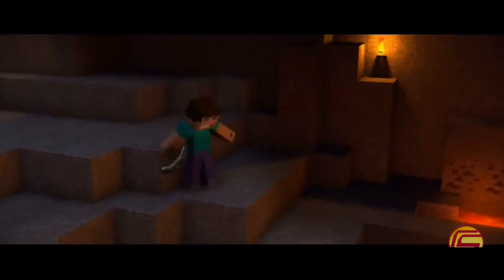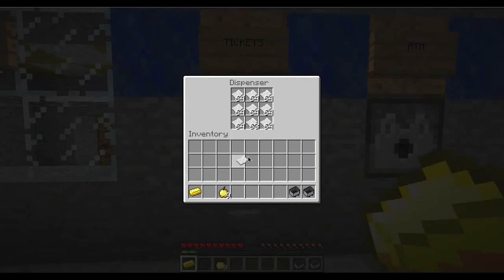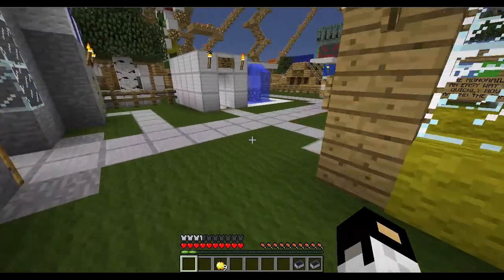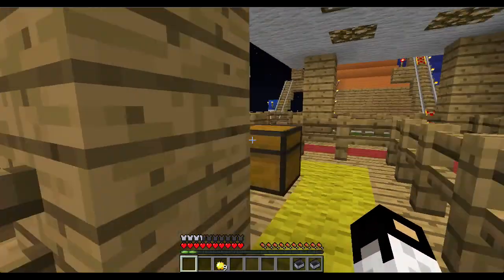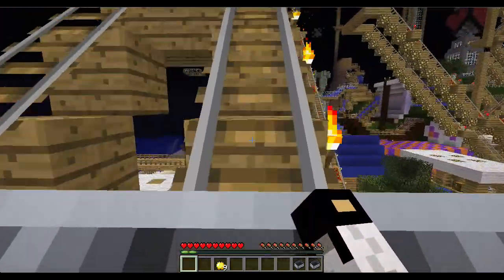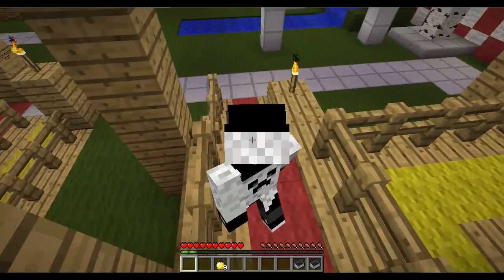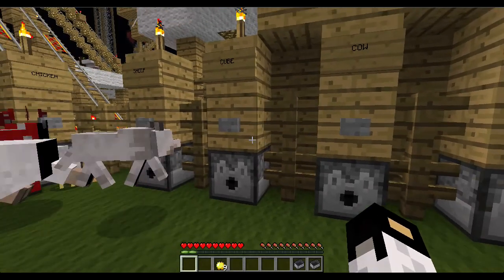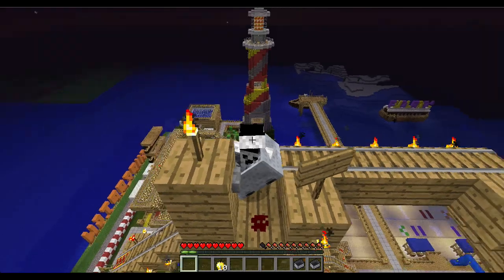Minecraft | Funland 3 | Part 1: Not that great...